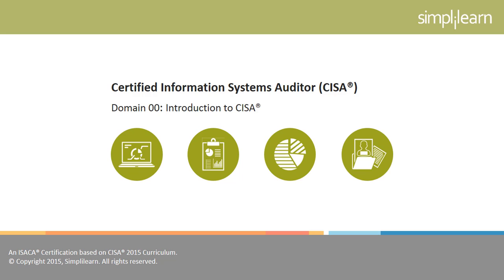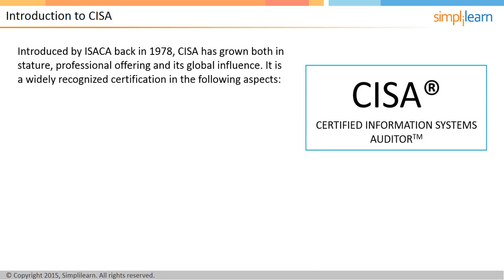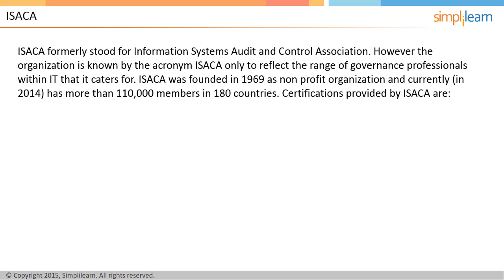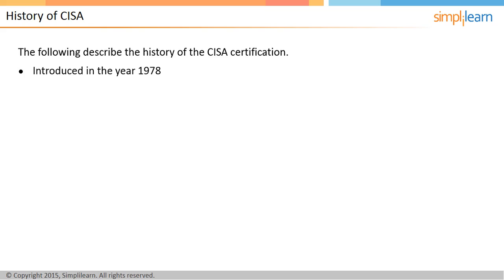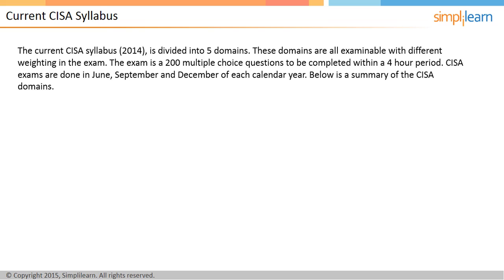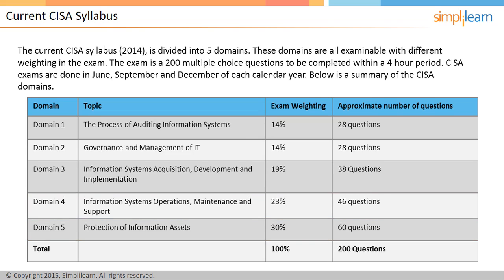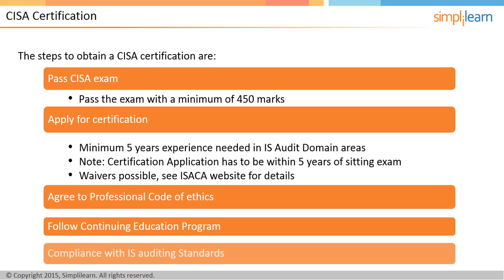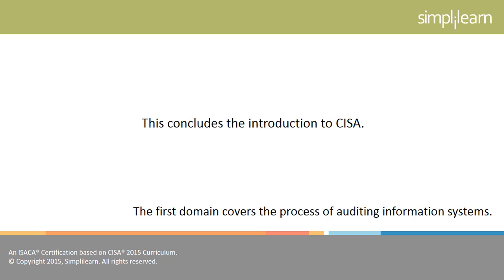Introduction To CISA | CISA Training Videos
️🔥 Professional Certificate Program in Cybersecurity by Simplilearn in collaboration with Purdue University

✅ Skills Covered
- Network Security
- Risk Management
- Network Packet Analysis
- Asset Security
- Disaster Recovery
- Encryption
- System Hacking
- Malware Threats
- Forensics
- Cryptography
- System Penetration Testing
- Incident Management
- Pen Testing
- Vulnerability Analysis